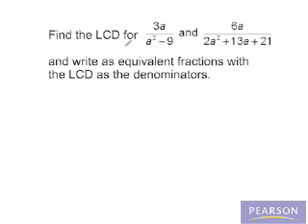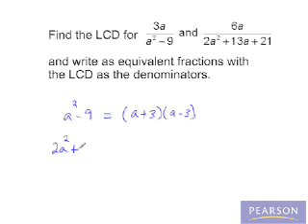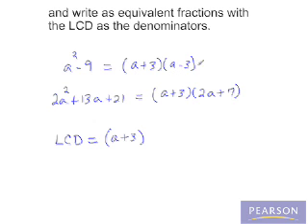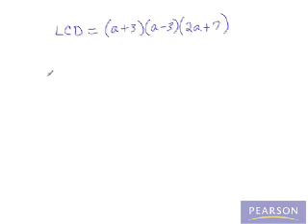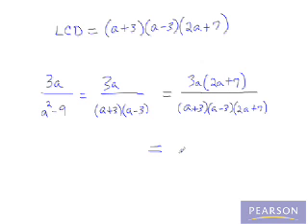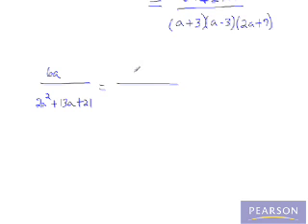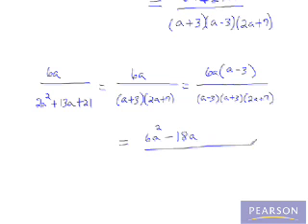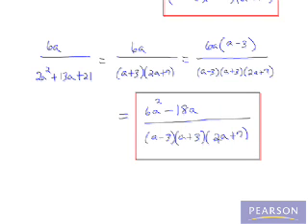Intermediate Algebra Ch7 Ex11